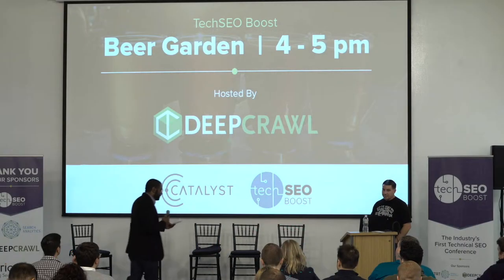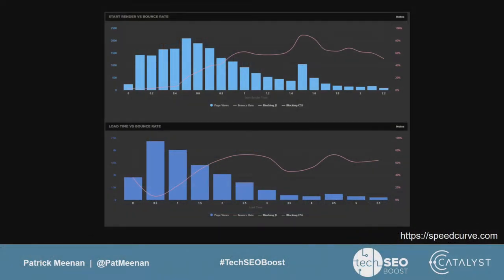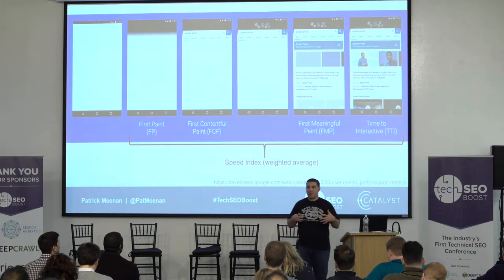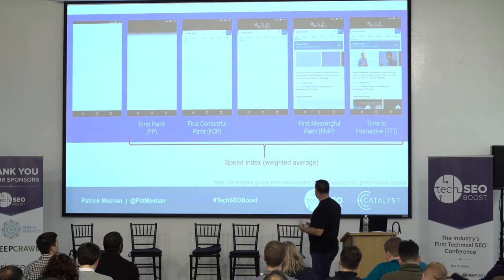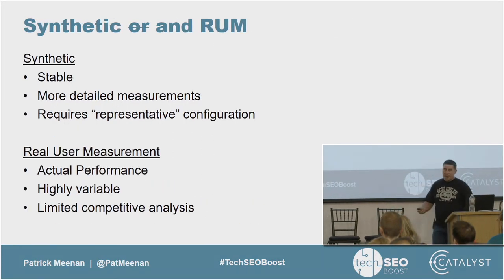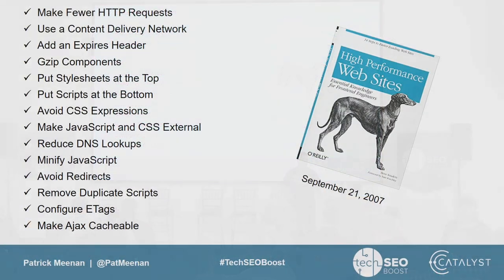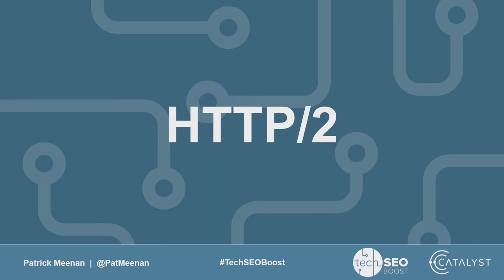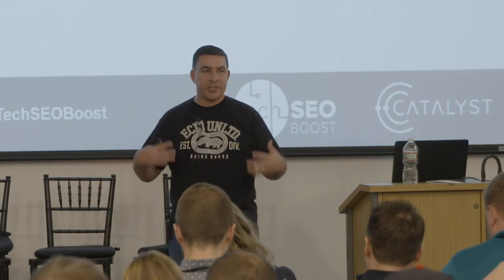Making the Web Fast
Patrick Meenan, Staff Software Engineer, Google at TechSEO Boost 2017

Patrick provides an overview of all things web-performance related, from business justification to measurement and common pitfalls and optimizations. Along the way he explores new interfaces exposed by browsers, the state-of- the-art in performance testing, and Google’s Accelerated Mobile Pages. In addition, Patrick shares tips and tricks to make your performance work more productive.